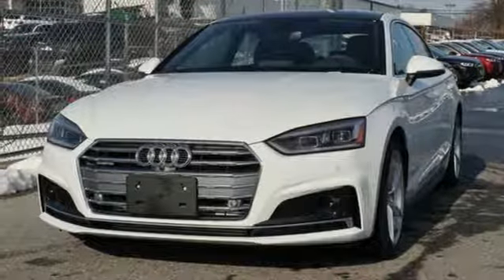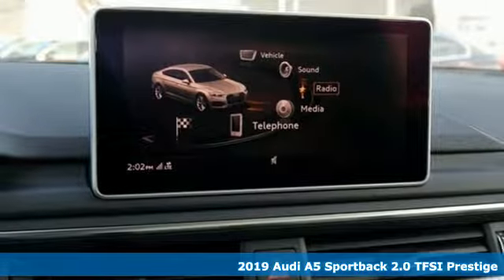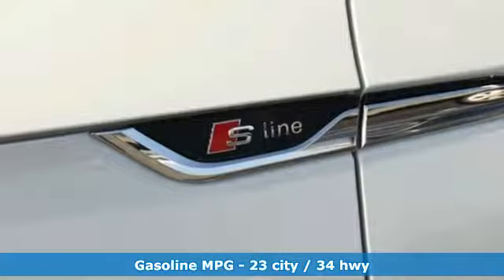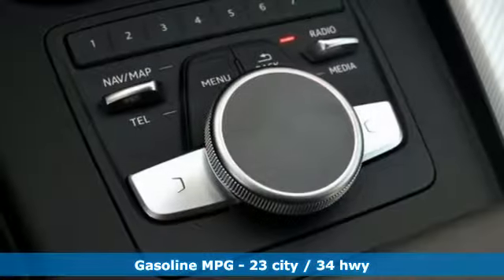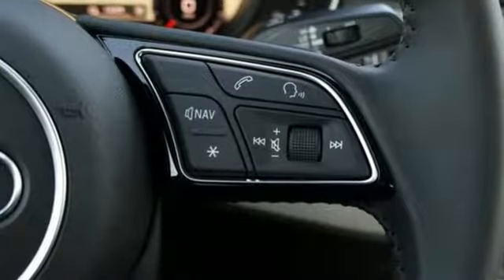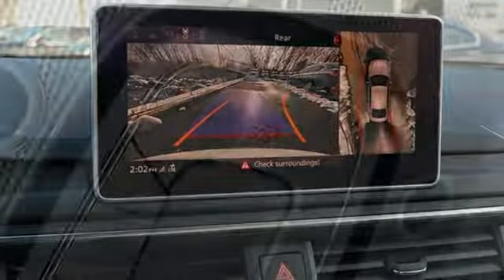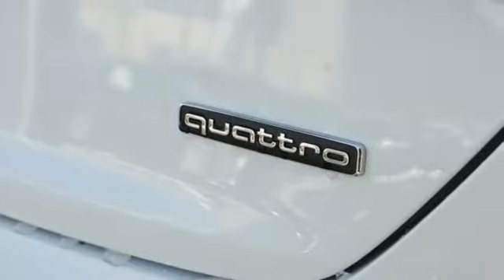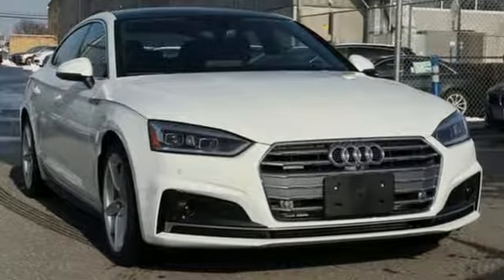New 2019 Audi A5 Silver Spring MD Washington-DC, MD W92142 - SOLD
Year: 2019
Make: Audi
Model: A5
Trim: Prestige
Engine: 2.0L 4-Cylinder TFSI
Transmission: 7-Speed Automatic S tronic
Color: White
Interior: Black
Stock #: W92142
VIN: WAUFNCF53KA014114

Address:
3151 Automobile Boulevard